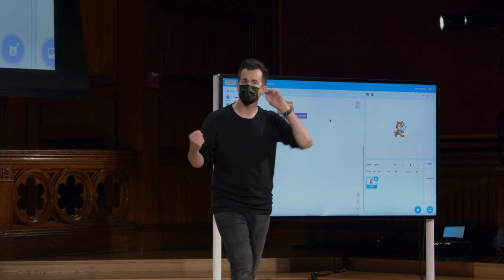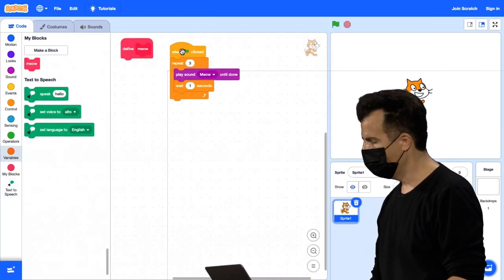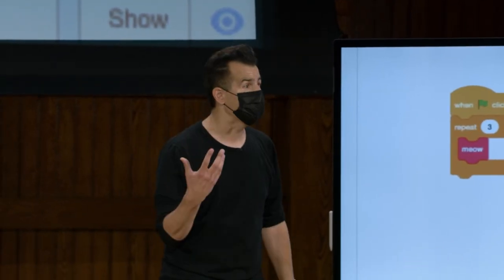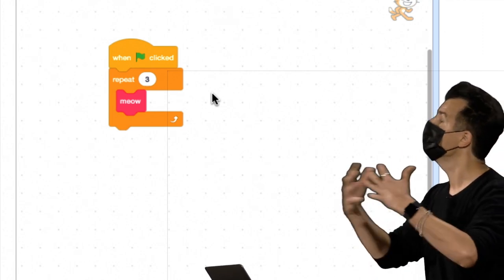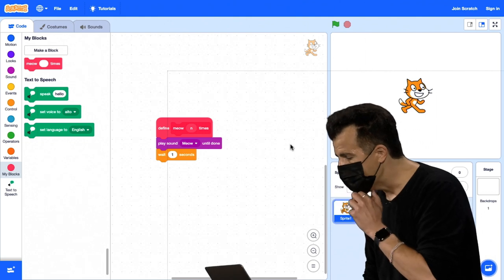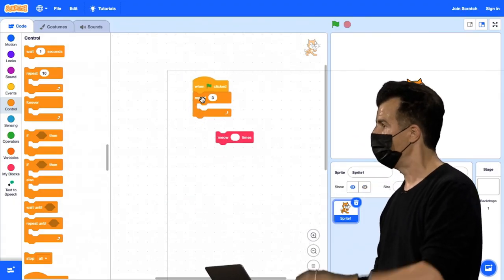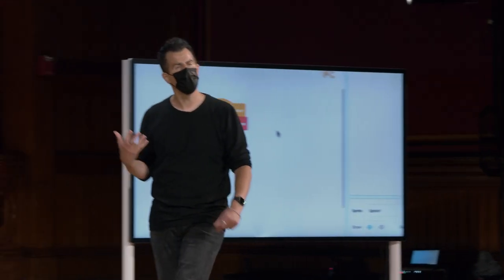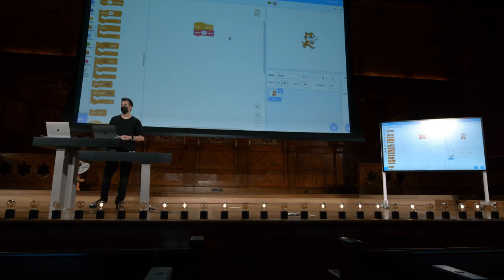Semana 0 - Scratch - Blocos próprios [DUBLADO] - CS50 2021, Universidade Harvard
Para pular a introdução:
0:42 Blocos próprios